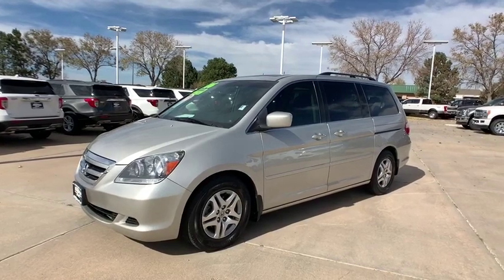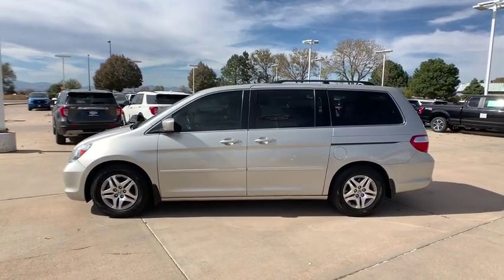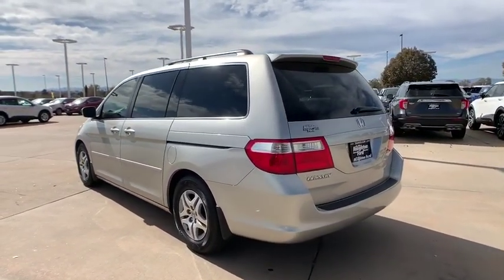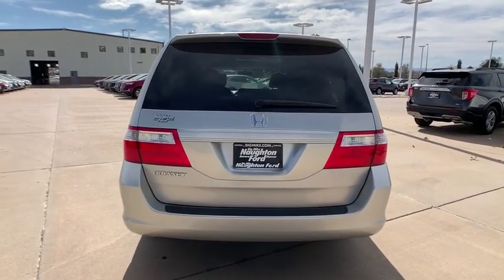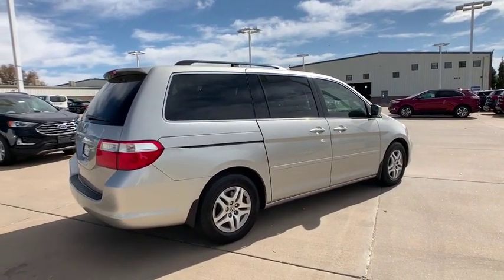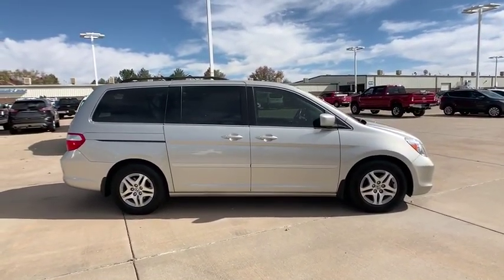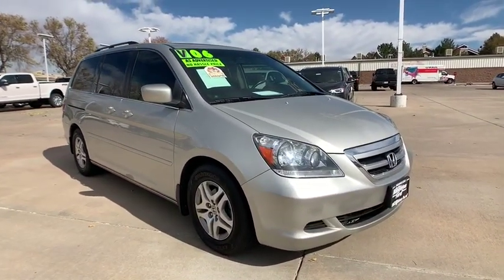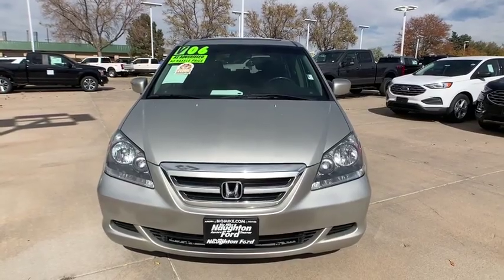2006 Honda Odyssey Denver, Aurora, Parker, Highlands Ranch, Littleton, CO 81786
Silver Pearl Metallic Used 2006 Honda Odyssey available in Denver, Colorado at Mike Naughton Ford. Servicing the Aurora, Parker, Highlands Ranch, Littleton, CO area.
2006 Honda Odyssey 5dr EX-L AT with RES - Stock#: 81786 - VIN#: 5FNRL38766B420499

FUEL EFFICIENT 28 MPG Hwy/20 MPG City! Third Row Seat, Moonroof, Heated Leather Seats, Entertainment System, Multi-CD Changer, Power Door Locks, Power Windows, 5-Speed A/T, Quad Bucket Seats, Edmunds Editors' Most Wanted Minivan READ MORE! KEY FEATURES INCLUDE: V6 Engine, Front Wheel Drive, 5-Speed Automatic Transmission, Leather Seats, Multi-CD Changer, Power Door Locks, Power Windows, DVD, Third Row Seat, Dual Zone A/C, Heated Driver Seat, Sunroof, Quad Bucket Seats, Rear Air, Aluminum Wheels Bucket Seats, Electronic Stability Control, Heated Mirrors, Keyless Entry, 4-Wheel ABS. Honda EX-L with Silver Pearl Metallic exterior and Gray interior features a V6 Engine with 244 HP at 5750 RPM*. EXPERTS RAVE: Edmunds Consumers' Most Wanted Minivan. Edmunds.com's review says The Honda Odyssey remains our favorite choice in the minivan segment.. 5 Star Driver Front Crash Rating. 5 Star Driver Side Crash Rating. EXCELLENT SAFETY FOR YOUR FAMILY: Brake Assist, Child Safety Locks, 4-Wheel Disc Brakes WHO WE ARE: Our large inventory and wide selection of models, along with competitive pricing, allow us to make you a great deal on the Ford of your choice. At Mike Naughton Ford, our goal is to assist you in making a confident decision. Our friendly, professional staff members are here to answer your questions and listen to your needs. Wherever you live in the Denver area, or if you're driving from Lakewood, Highlands Ranch, Centennial or Englewood, we're ready to serve you! Horsepower calculations based on trim engine configuration. Fuel economy calculations based on original manufacturer data for trim engine configuration. Please confirm the accuracy of the included equipment by calling us prior to purchase.